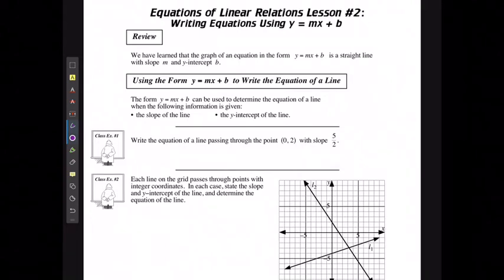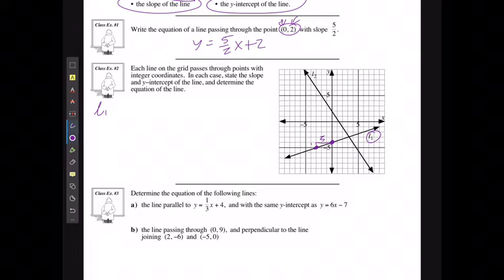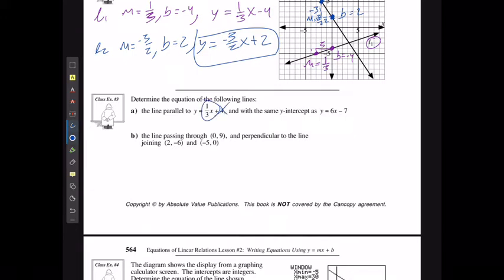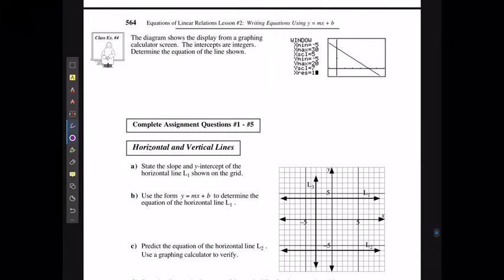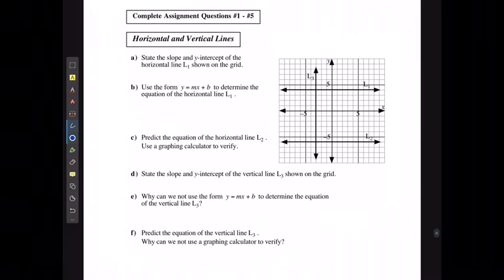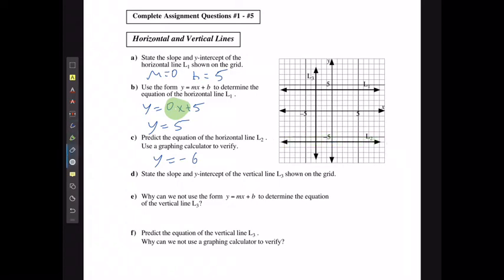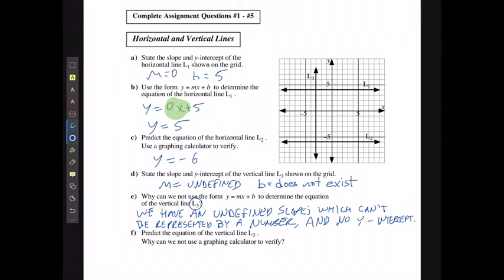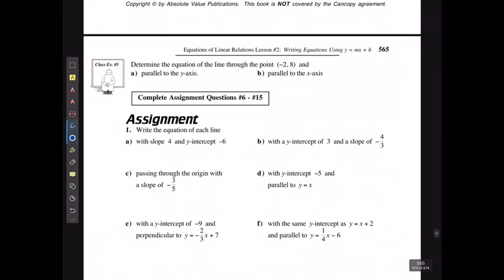M10C Equations of Linear Relations Lesson 2